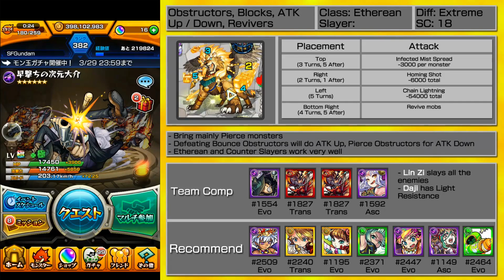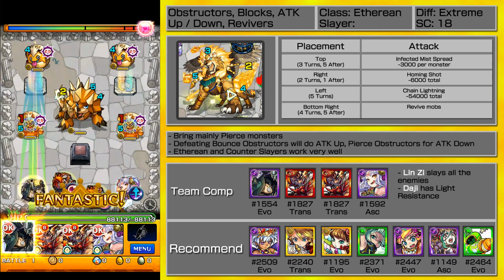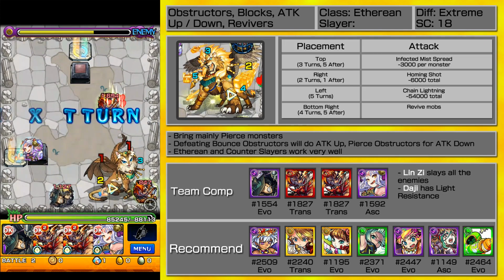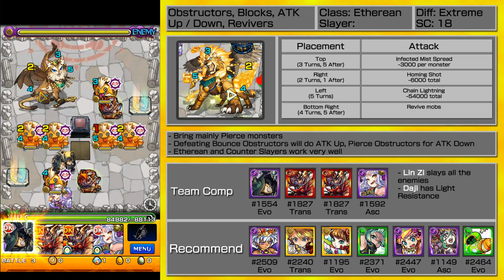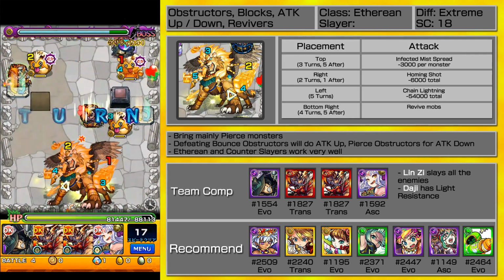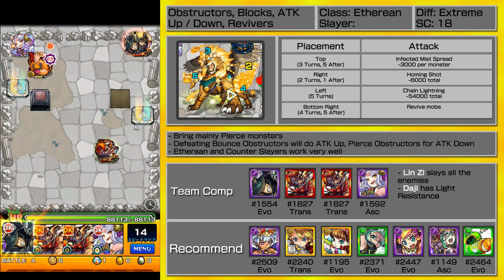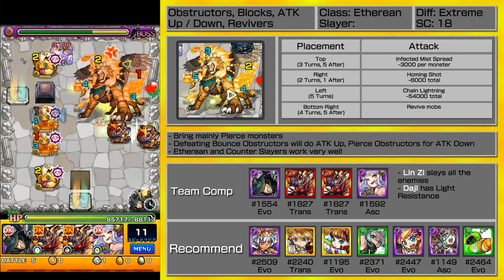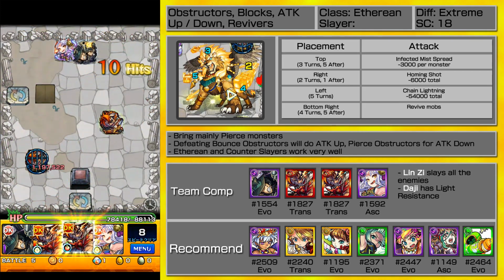[JP] 聖獣が仕掛けし死の難問 - スフィンクス (Sphinx)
The Insidious dungeon of the 2nd Egyptian Series!

Finally he gets another use!